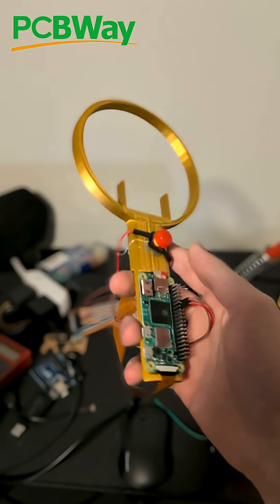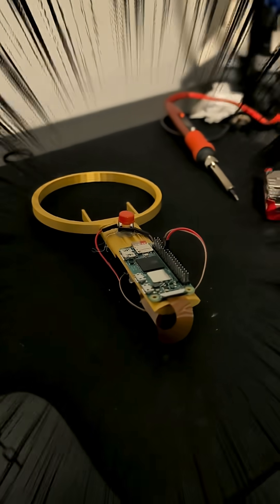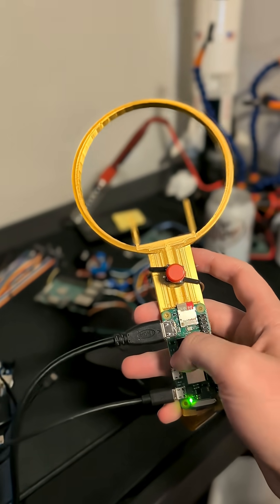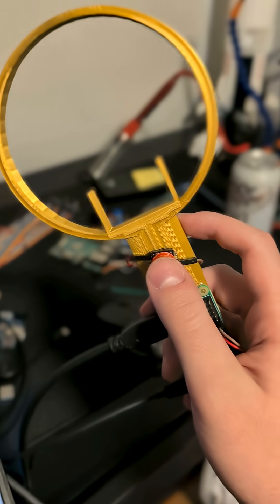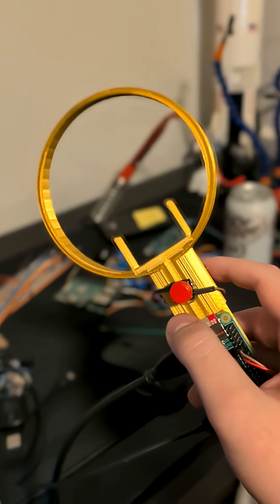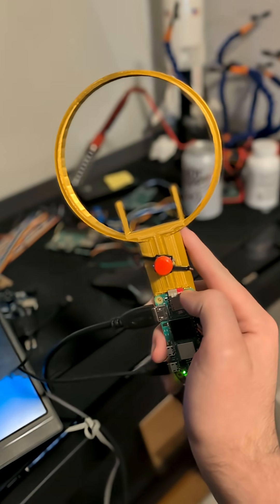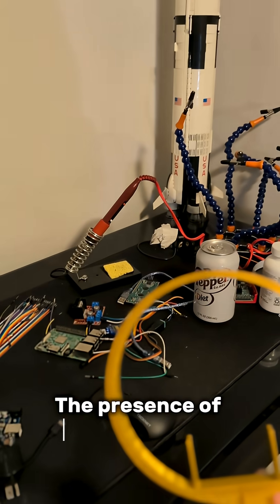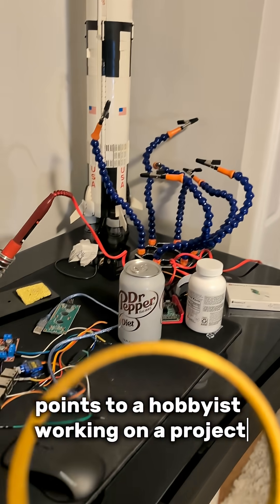I made a device that gives me real Sherlock Holmes superpowers!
check out PCBway.com!
I made a device that gives me real Sherlock Holmes powers! using AI, and a raspberry pi
see the full video on my yt channel:)